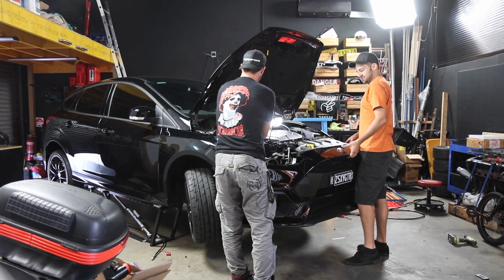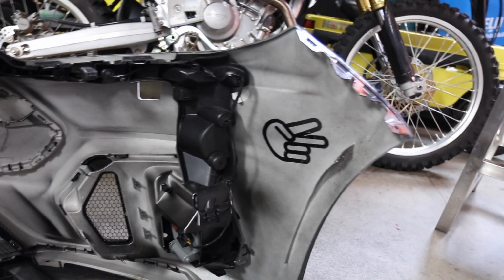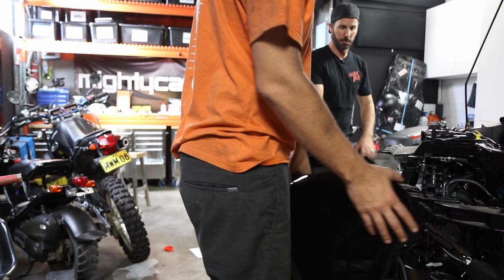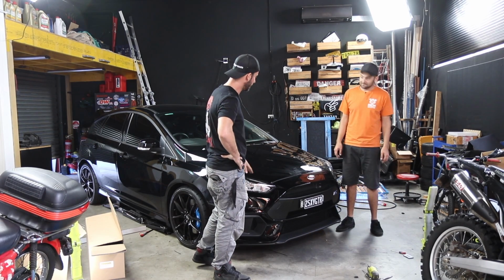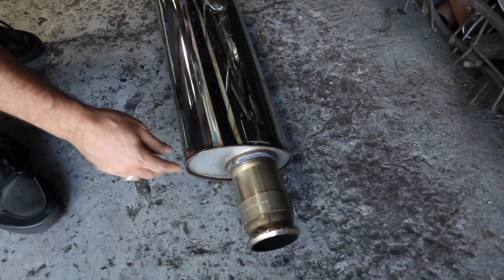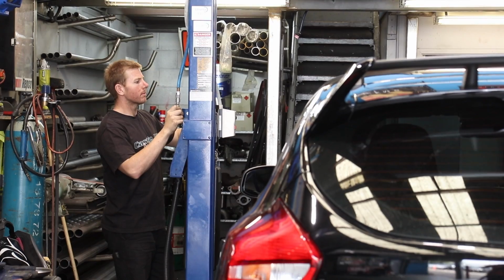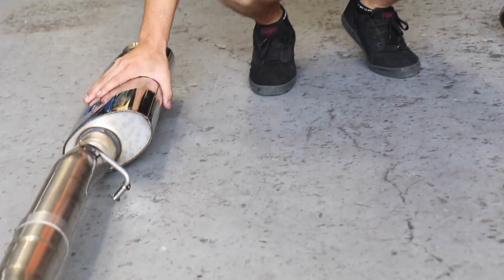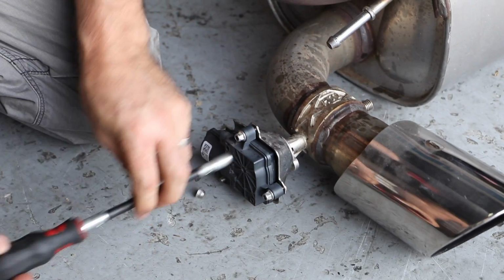FOCUS RS - Preparing for BOOST! (Stage 1,000,000 MODS)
We install an upgraded font mount intercooler and aftermarket exhaust on our Focus RS in preparation for a boosted battle with SuperGramps...